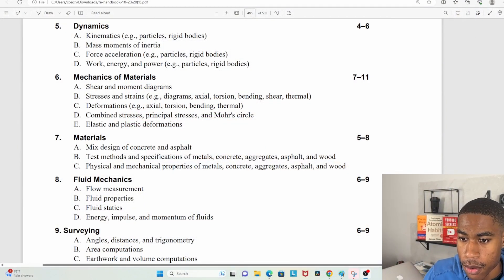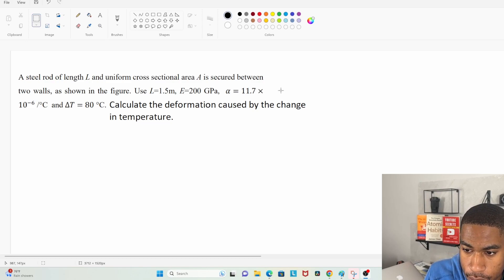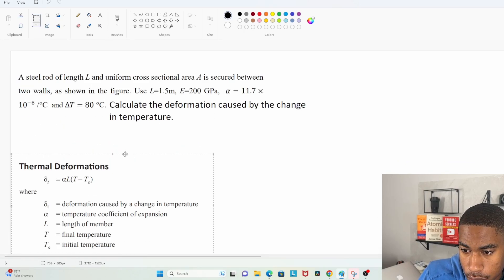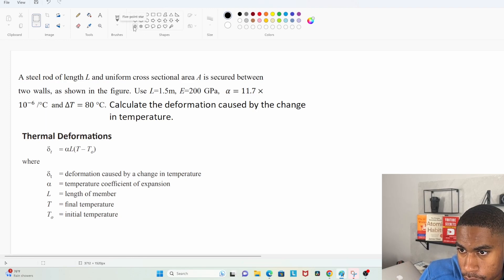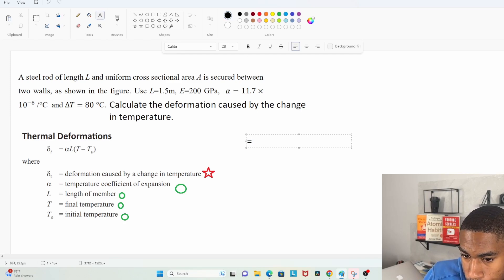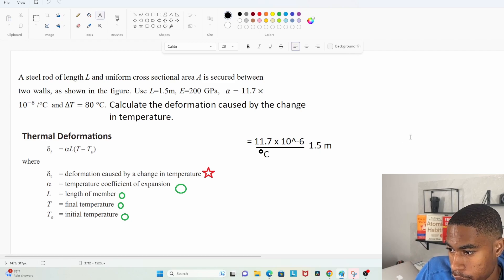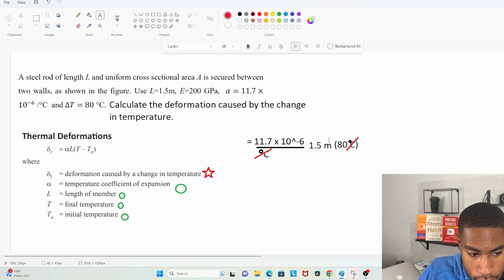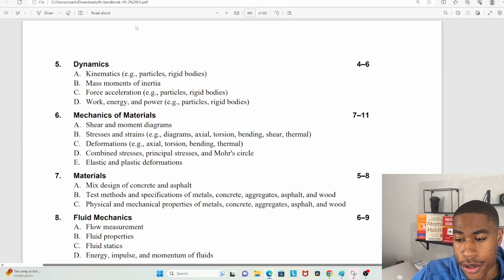2023 FE Exam Review (Civil)| Mechanics Of Materials| Deformations | (Problem and Solution)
Thank you so much for taking time to watch my content! I hope that you found it helpful. I have taken time to provide you with extra resources to help you in your journey listed below.

Civil FE Exam Prep Resources